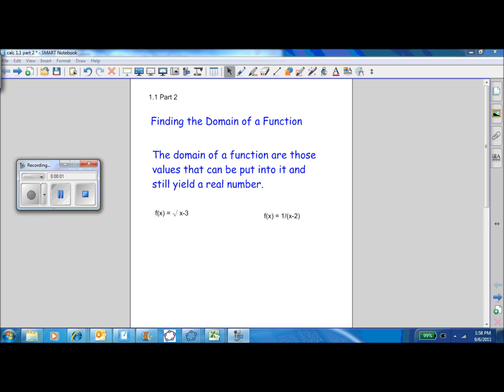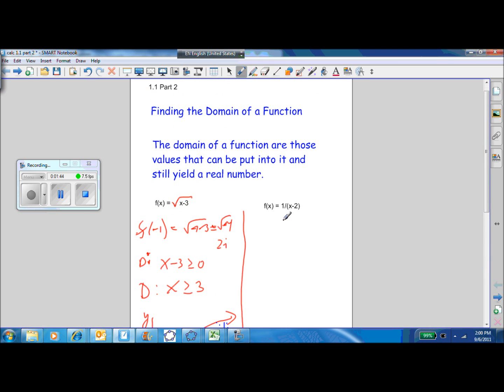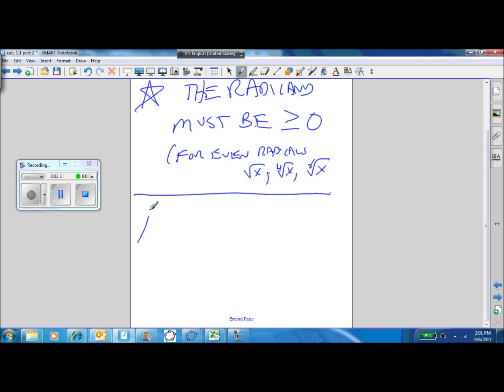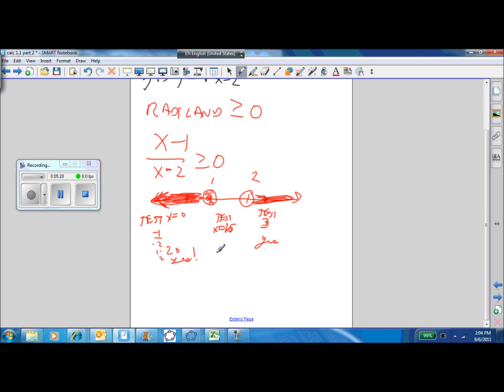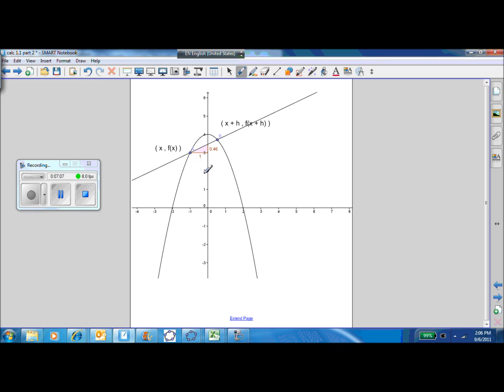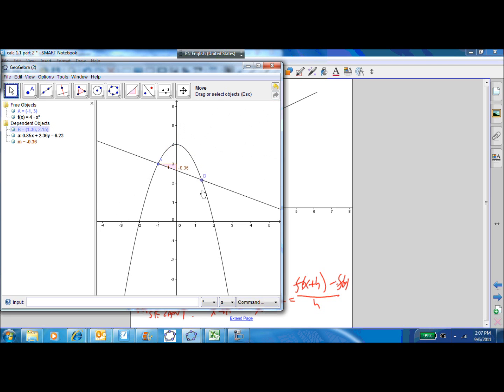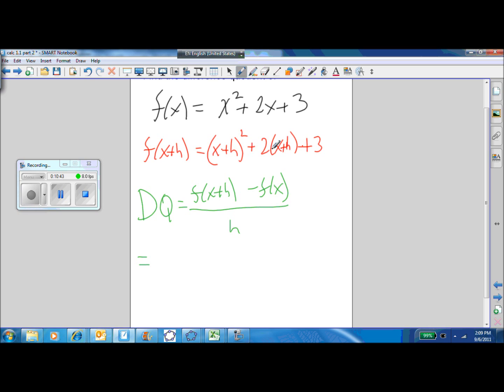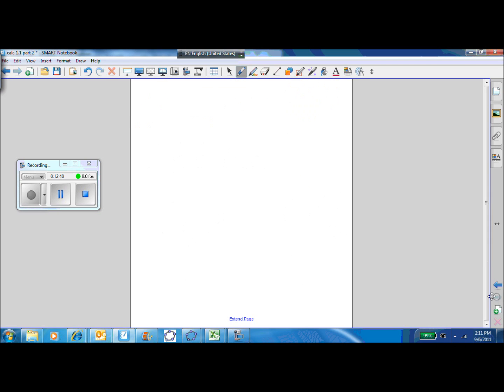Calc 1.1 part 2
Finding domain & difference quotient